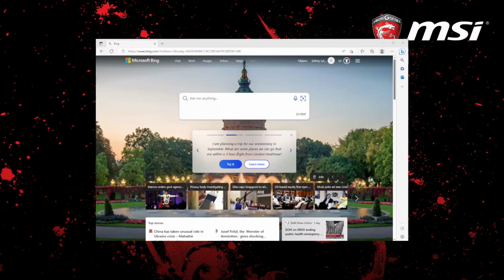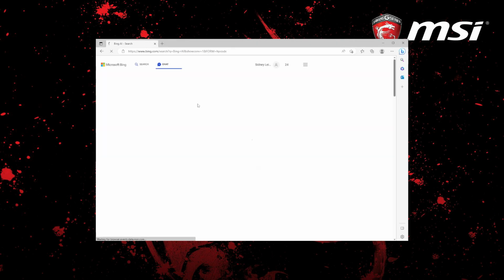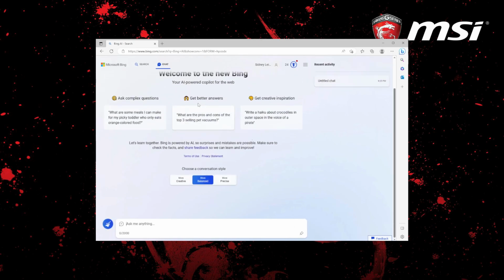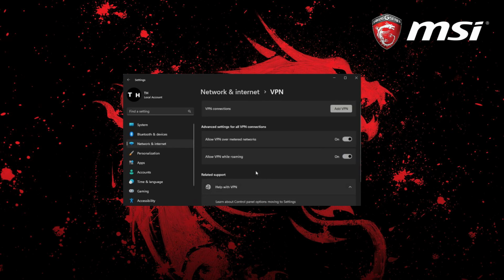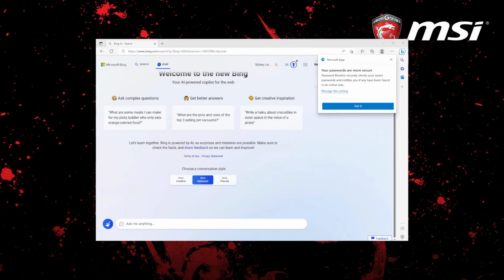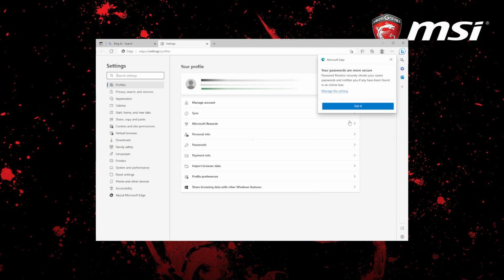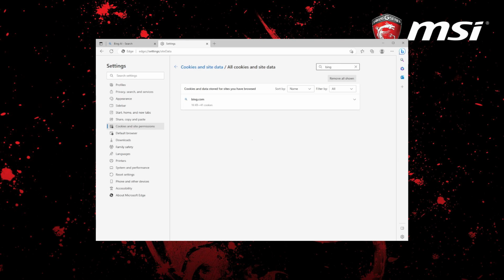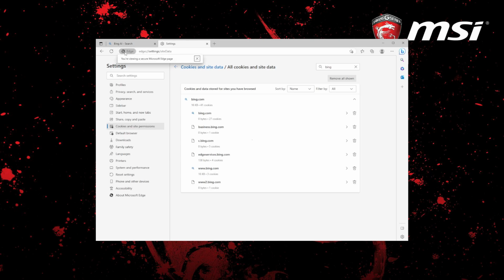Fix Bing Chat Not Processing Requests or Showing Error (UPDATED)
In this video, we'll show you how to fix Bing Chat not processing requests or showing error messages. Bing Chat is a useful tool for communicating with others and getting quick answers to your questions, but sometimes it may encounter issues that prevent it from processing your requests or showing error messages.

The first step to fixing this issue is to check your internet connection. Poor internet connectivity can cause issues with Bing Chat. Try switching to a different network or resetting your router to improve your internet connection.

If your internet connection is not the issue, try clearing your browser cache and cookies. This will help remove any temporary files that may be causing the issue. To do this, go to your browser settings and clear the cache and cookies.

If clearing the cache and cookies doesn't work, try disabling any browser extensions that may be interfering with Bing Chat. Some extensions may cause conflicts with certain features of the Bing website. Disable all extensions, refresh the page, and try using Bing Chat again.

Another solution is to check for any updates to your browser or operating system. Outdated software can cause compatibility issues with Bing Chat. Ensure that your browser and operating system are up to date.

Lastly, if none of these solutions work, you may need to contact Bing support for further assistance. They can help you troubleshoot the issue and provide additional solutions to get Bing Chat processing your requests again.

Overall, fixing Bing Chat not processing requests or showing error messages can be frustrating, but these steps should help resolve the issue and get you back to chatting and searching with Bing in no time.